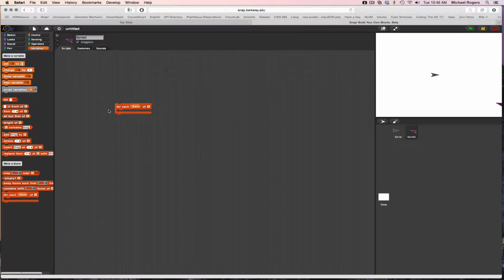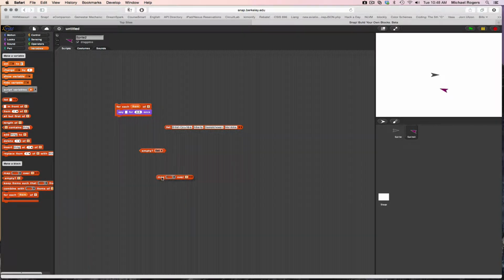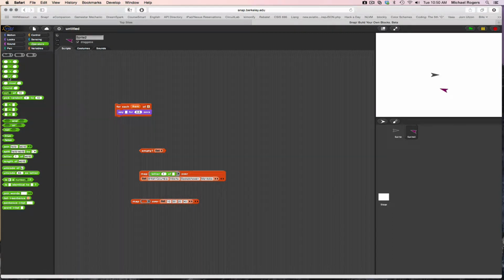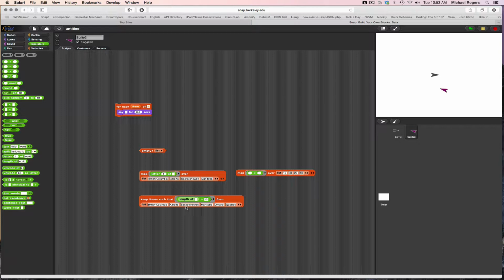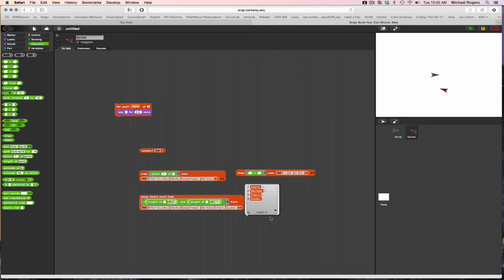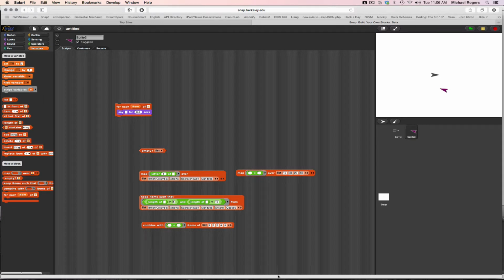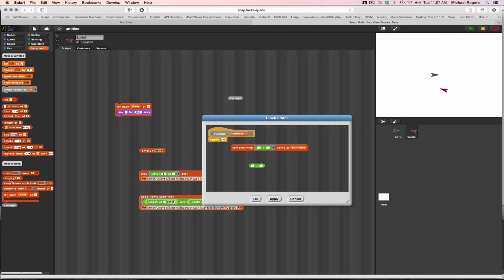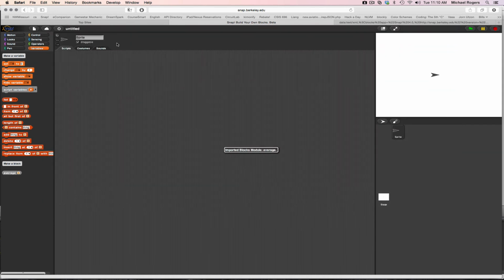Lists In Action (Part II)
How to use the map () over(), keep items such that () from (), and combine with () items of () blocks, and a bonus — how to create a reporter block!